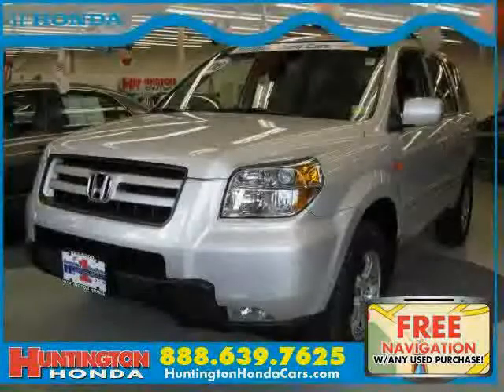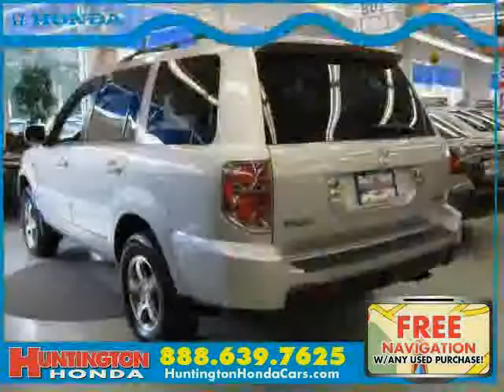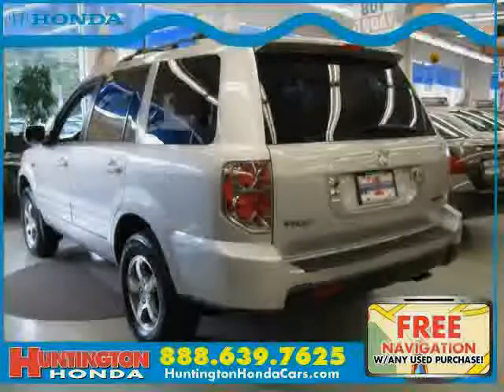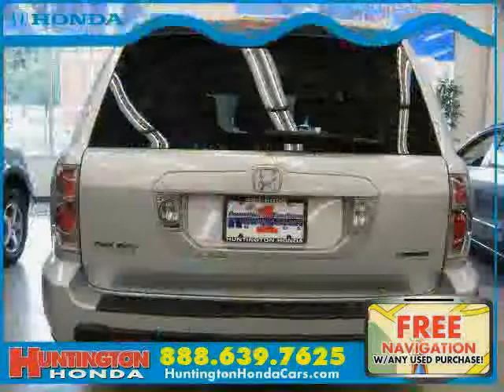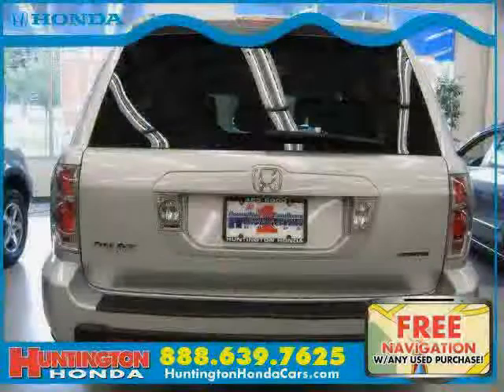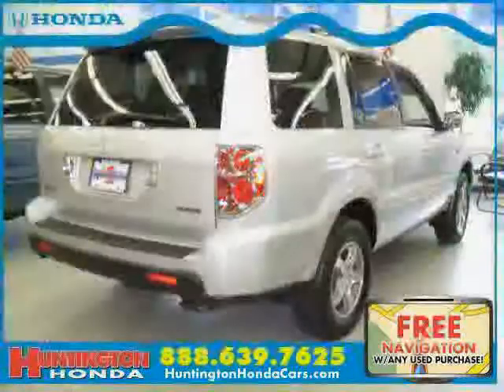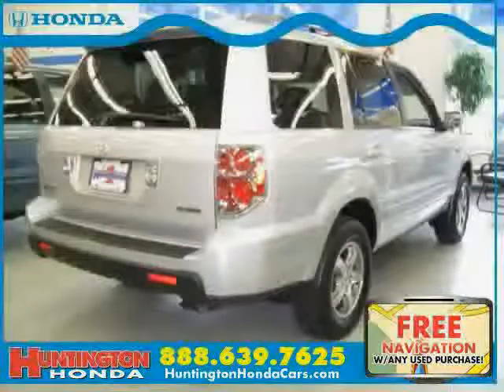used Honda Pilot NY New York 2008 located in Long Island at Huntington Honda